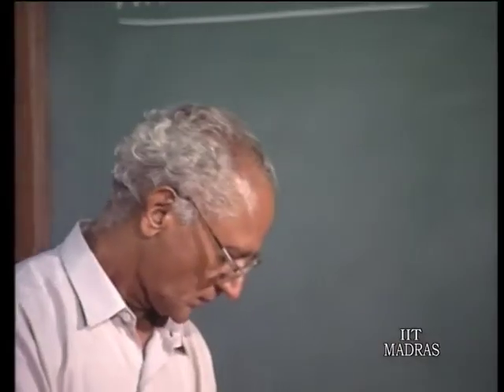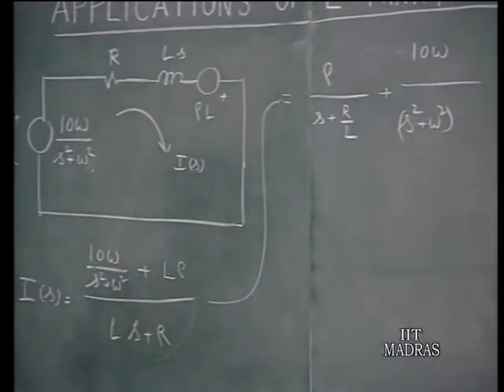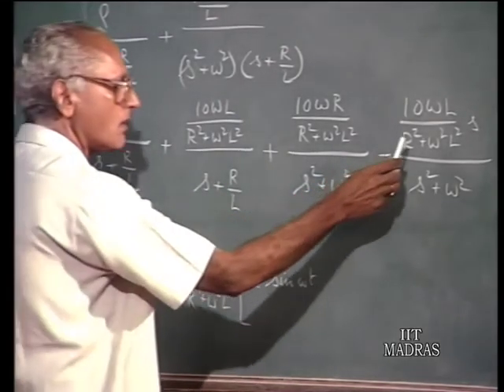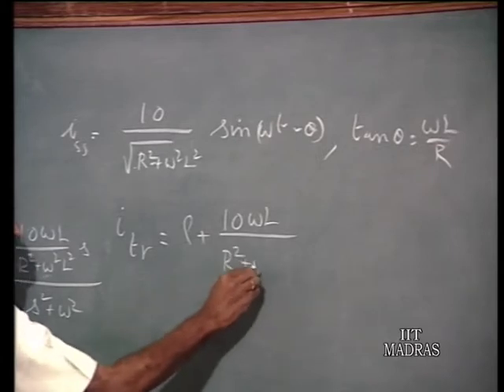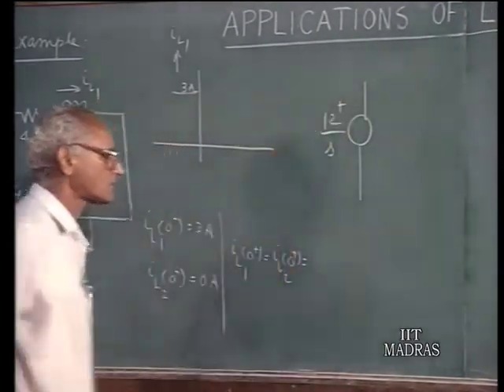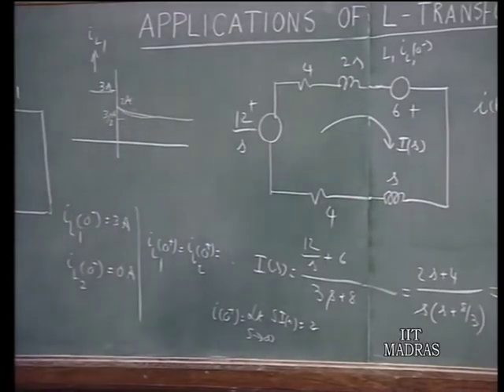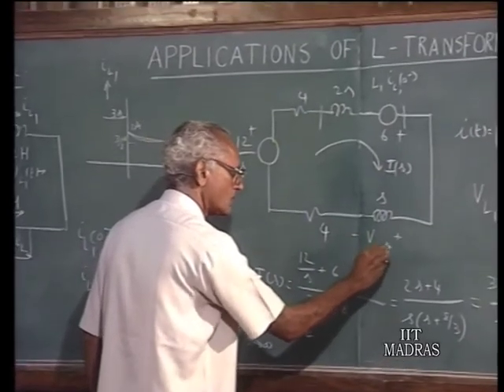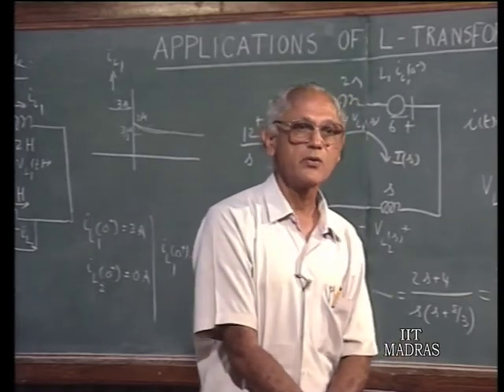Lec 63 B